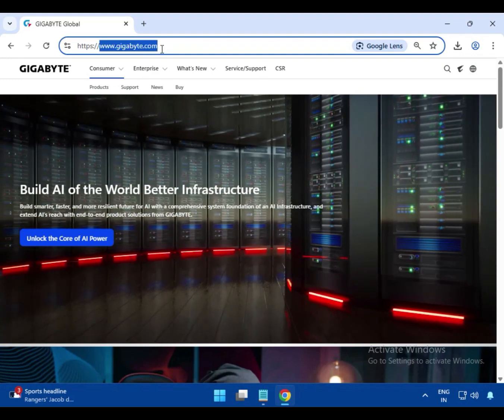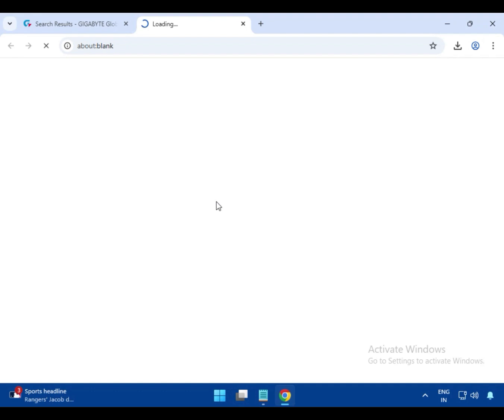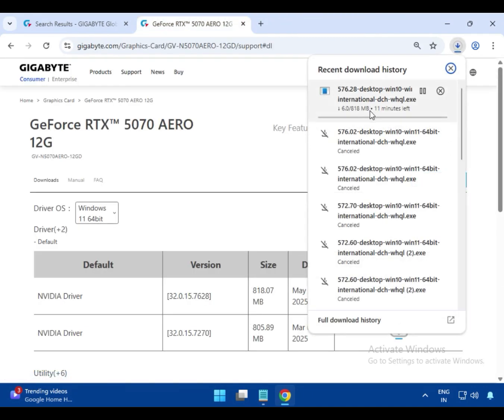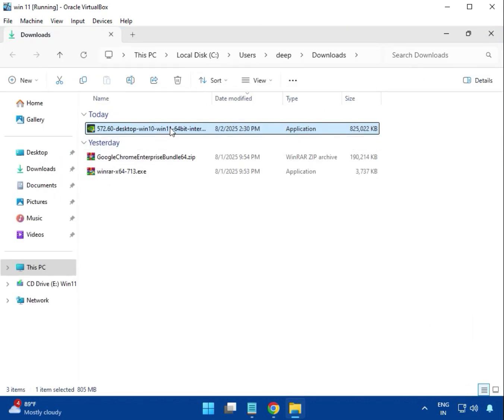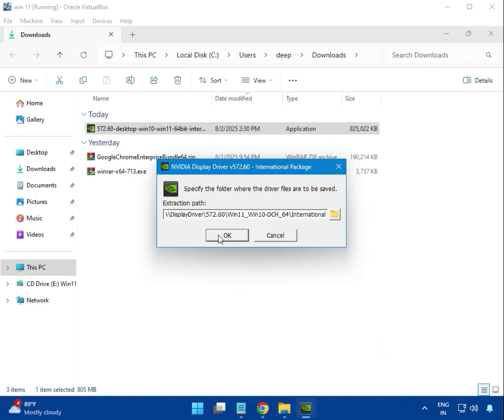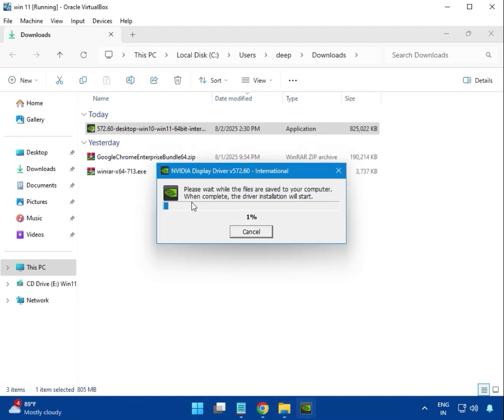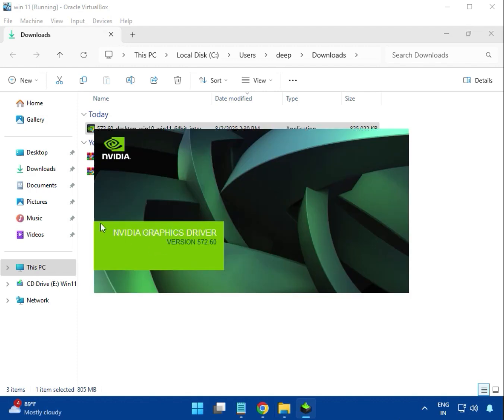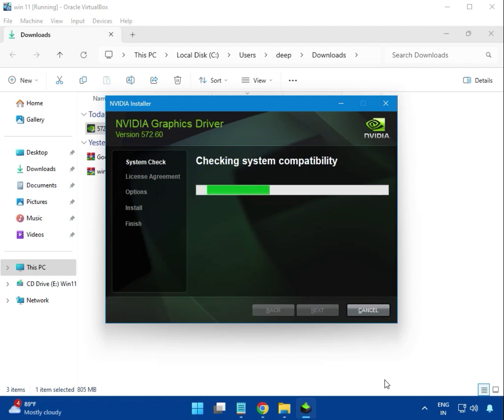Download & Install Gigabyte GeForce RTX 5070 AERO 12G Driver (Windows 10/11)